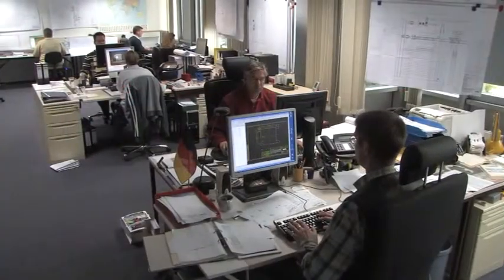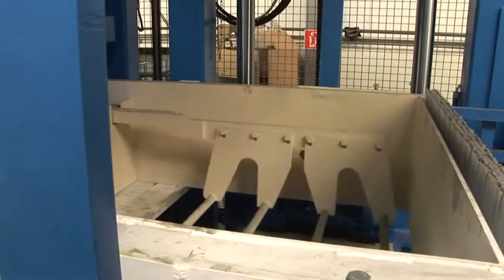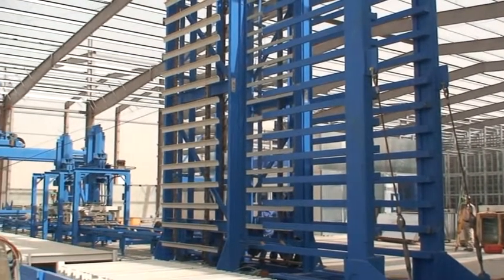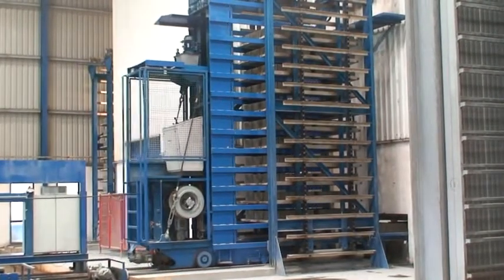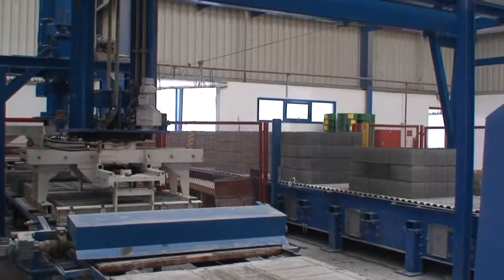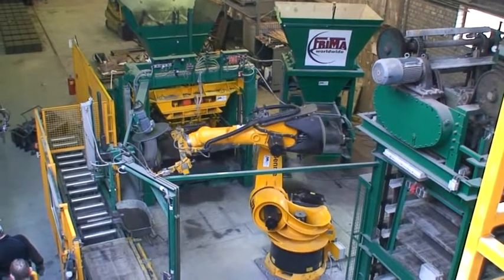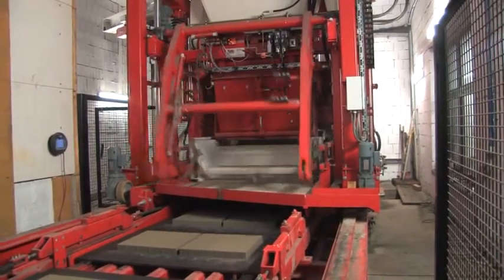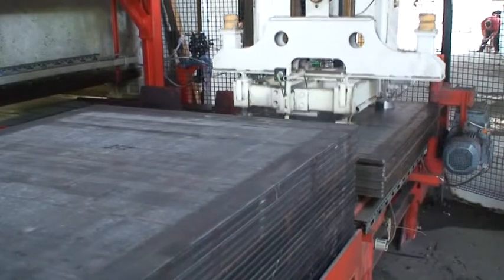FRIMA GmbH & Co. KG Image movie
FRIMA GmbH & Co. KG Image movie English